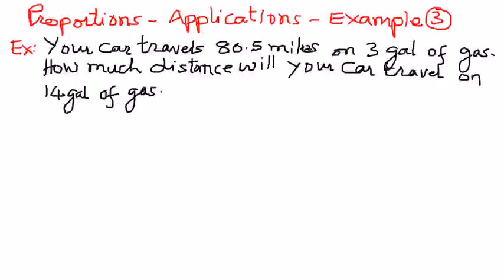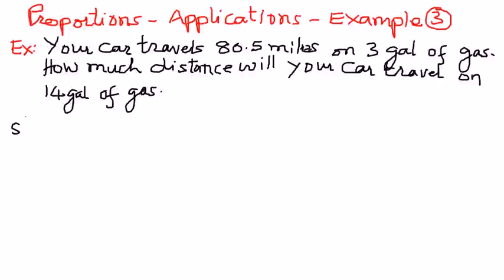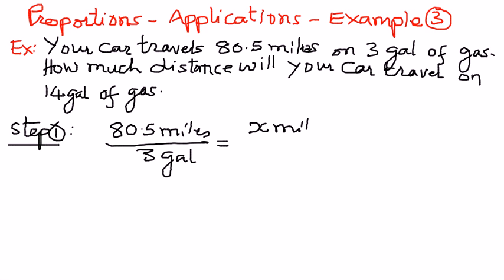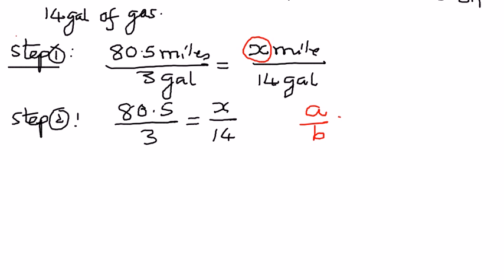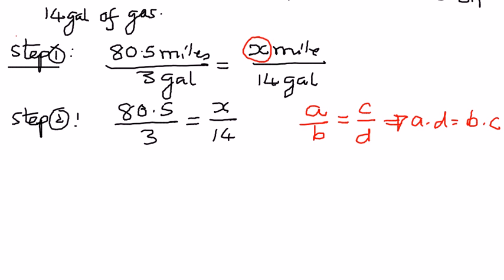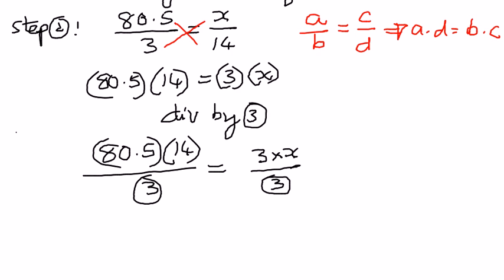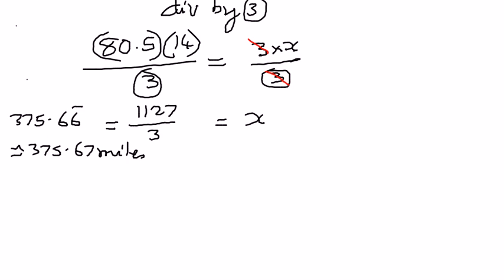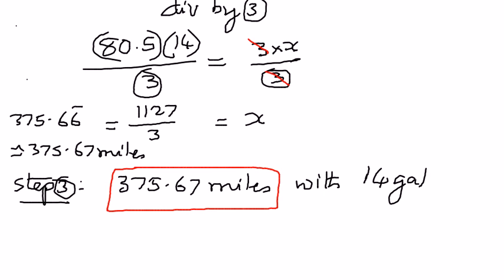Proportions -- Application Example 3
In this presentation we shall solve application examples related to proportions